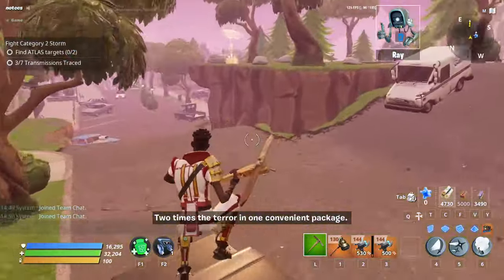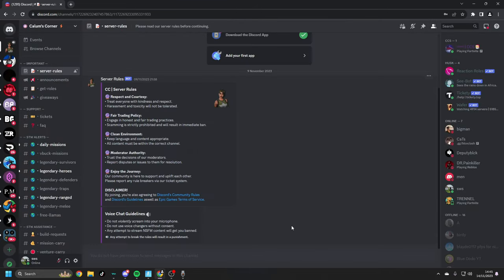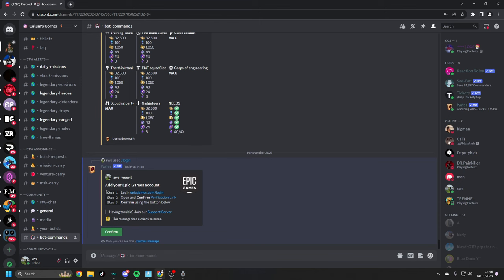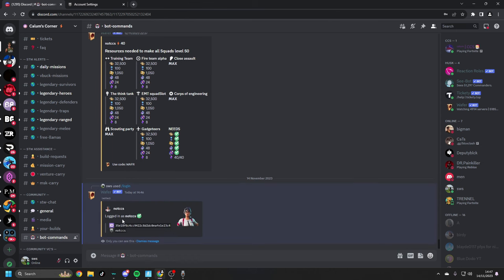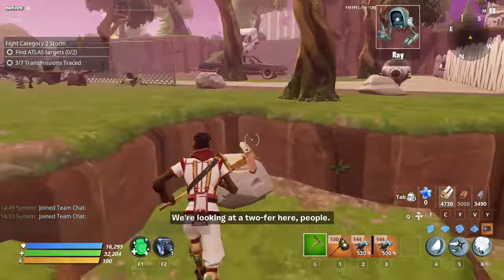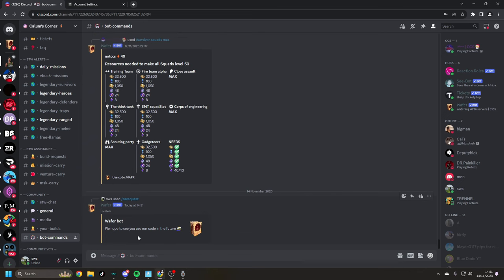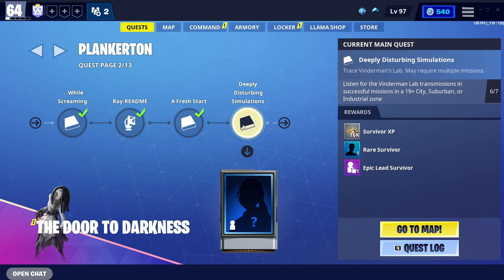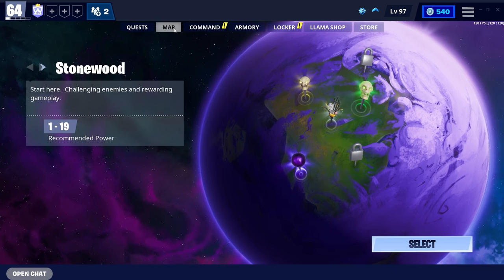How To SKIP Your Quest Line in Save The World!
This video will show you how to complete your quests without completing your missions within Fortnite: Save The World.